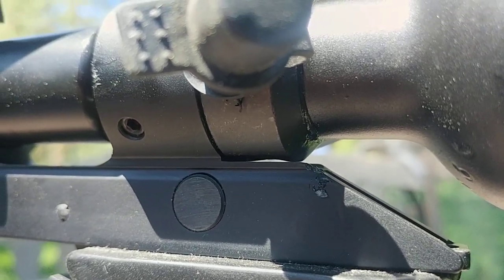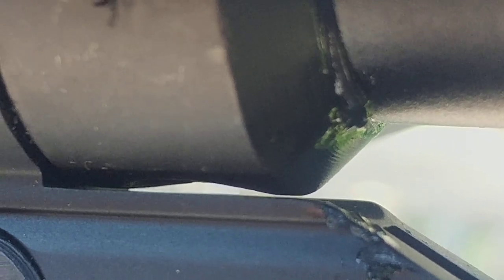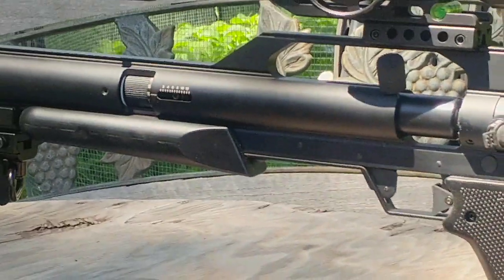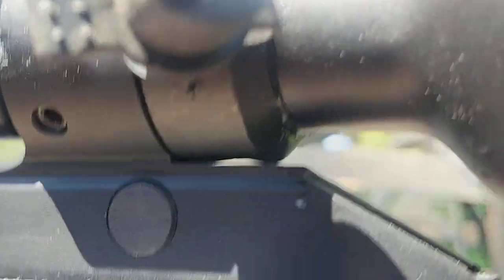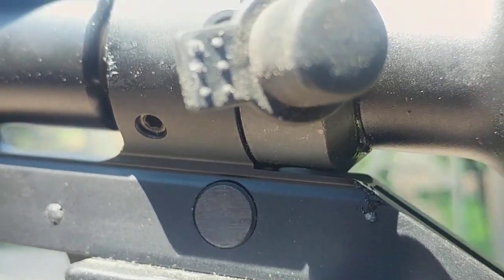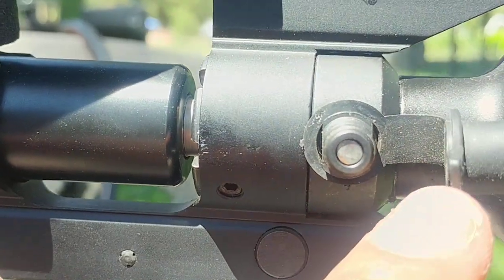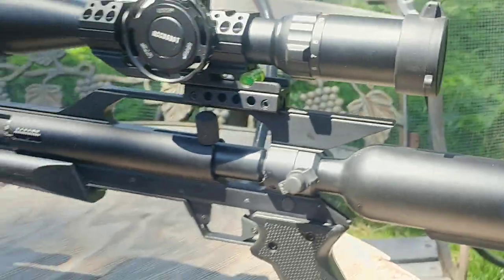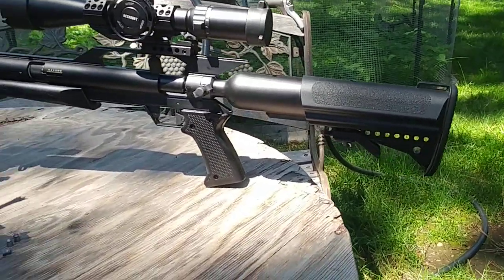✨Airforce Escape .25cal✨ 💨blows o-ring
Airforce Escape .25cal blows o-ring out of nowhere in broad daylight.